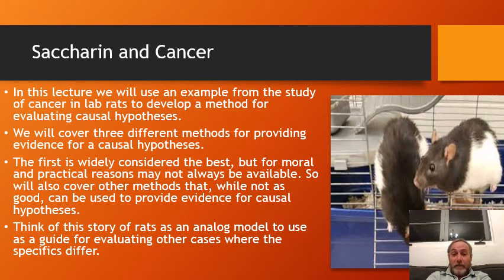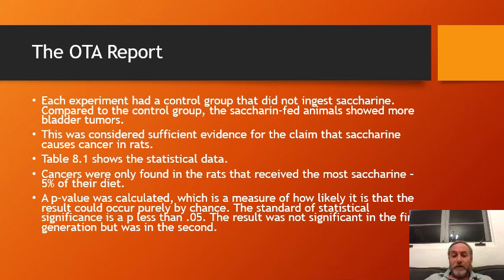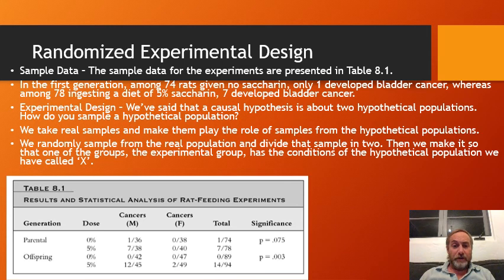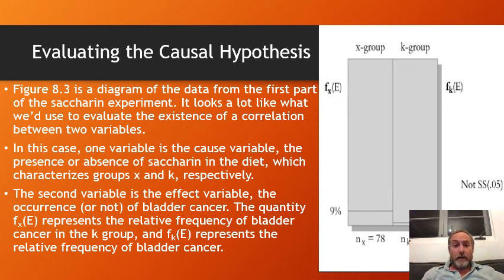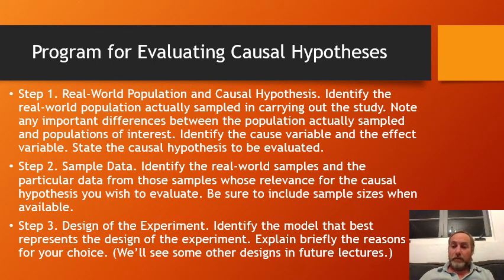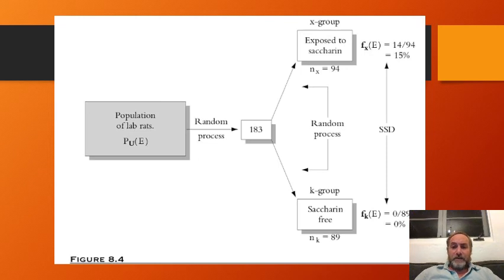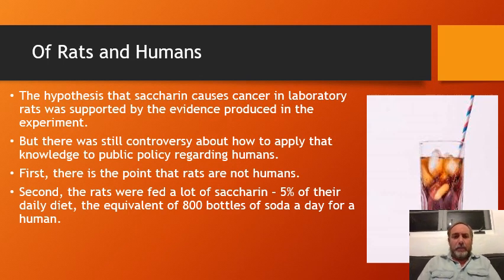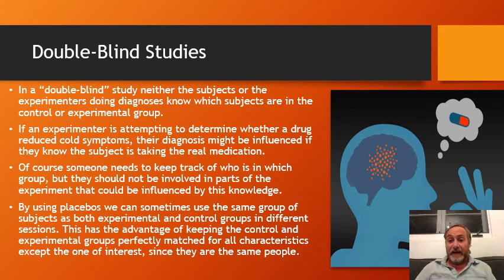2-16 Evaluating Causal Hypotheses part 1